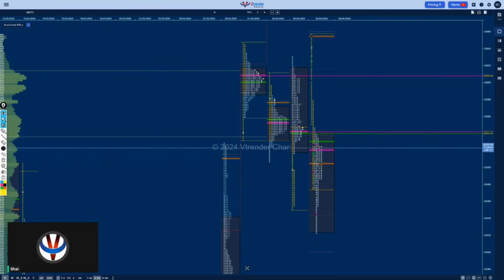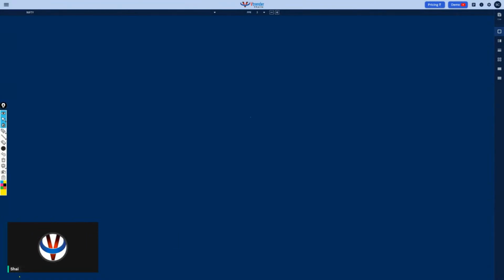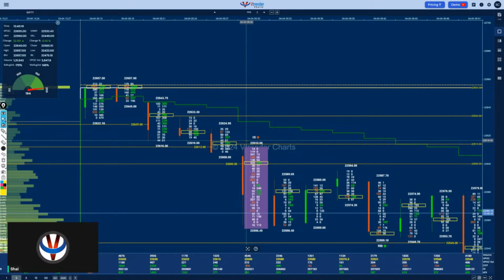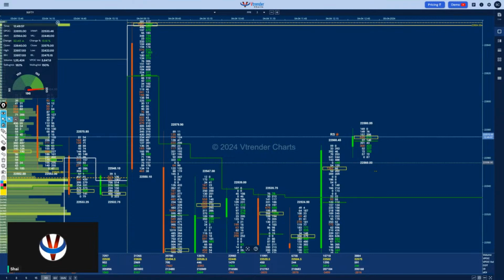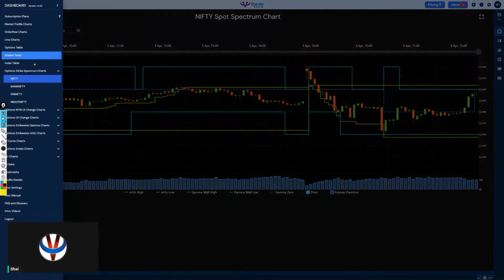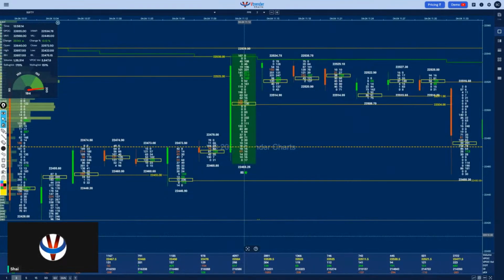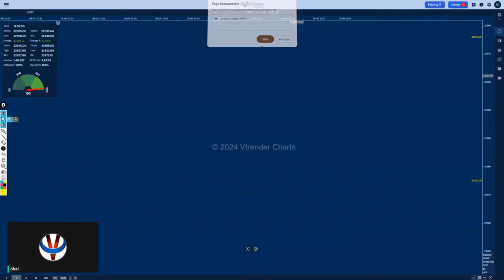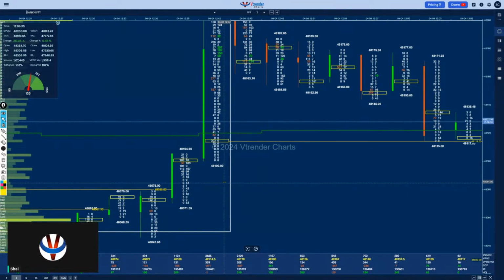Nifty settlement day on the ORR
A look at what is expected for the Nifty settlement today